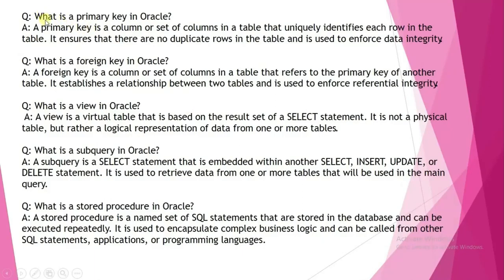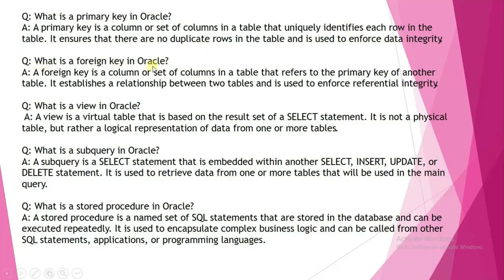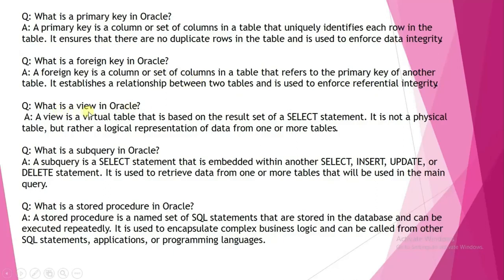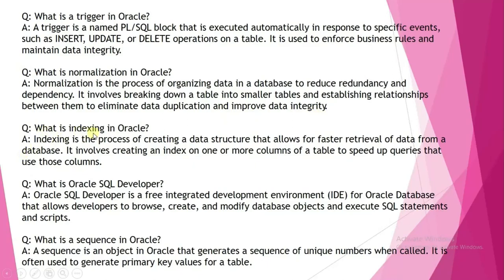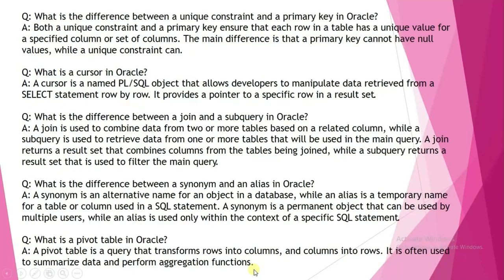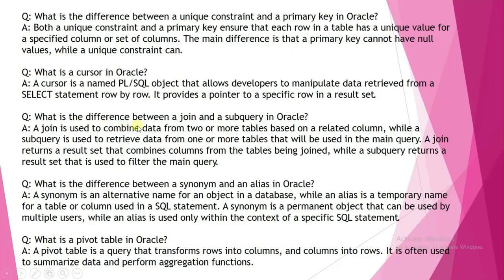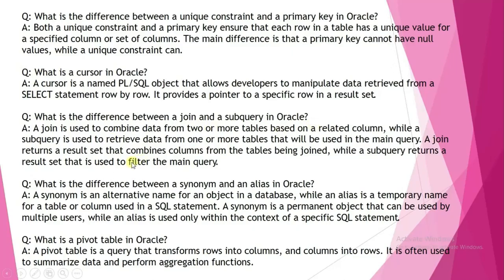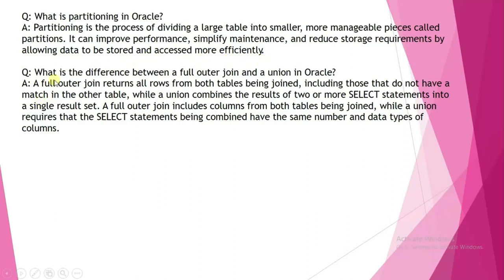Very Important SQL Oracle ETL Testing Questions and Answers Latest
Very Important SQL Oracle ETL Testing Questions and Answers